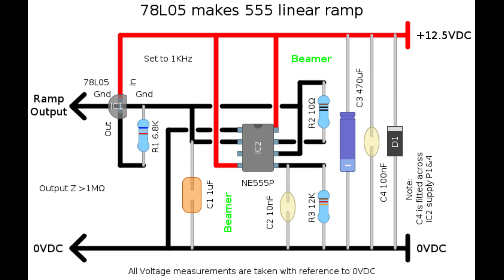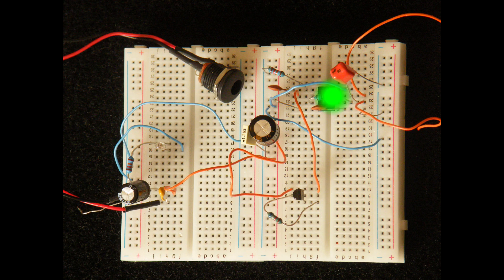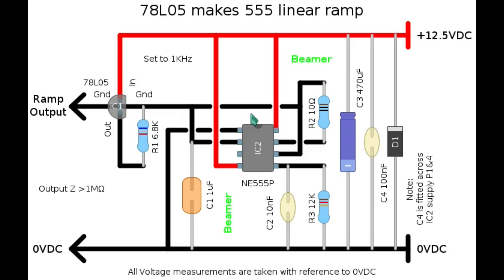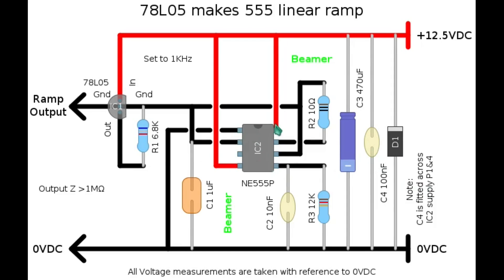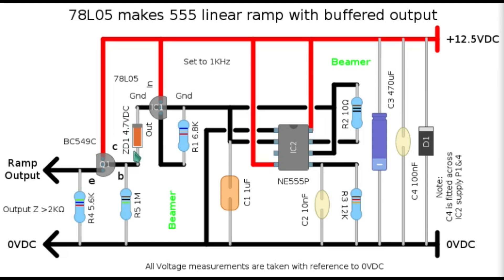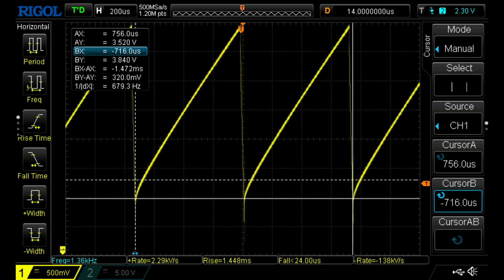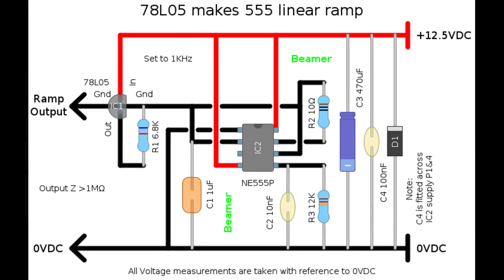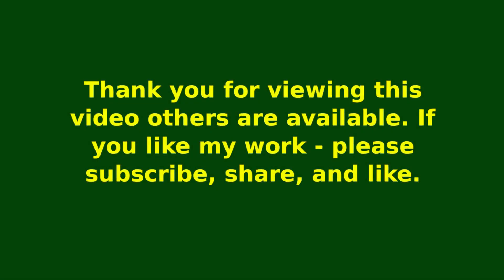78L05 makes ramp wave/cap sniffer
I'm using here a 78L05 (as a timing component) with a 555 to generate a 1KHz ramp/sawtooth wave, and as an unforeseen consequence - an electrolytic capacitor discriminator (sniffer). From my modestly successful £1 Laser adventure (link below), I'm digging into the ubiquitous and mighty 78 series a little further, to produce a ramp signal with the minimum of components and cost. These two simple circuits are experimental. I've now extensively explored a 2 x BJT emulation of a PUT (Programmable Unijunction Transistor) to derive a ramp wave, but I've found the circuit too unstable - even without a 78L05. I've also tried a PUT(a non fake! 2N6027) and that doesn't seem to like working with a 78L05.

0:0 Introduction
01:03 Version 1
01:23 Ver1 breadboard
02:13 Ver1 output pics
02:32 linearity error
03:04 Ver1 circuit info
06:00 Version 2
07:29 Ver2 output pics
07:53 Ver2 breadboard
08:12 Curious thing!
10:03 limitations

**Please help me purchase components for more projects/repairs. To make a donation